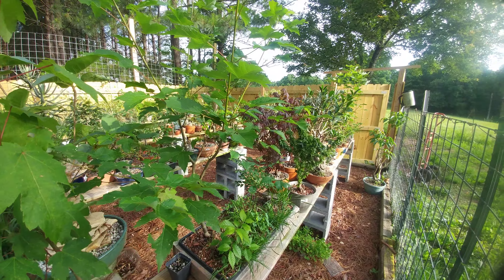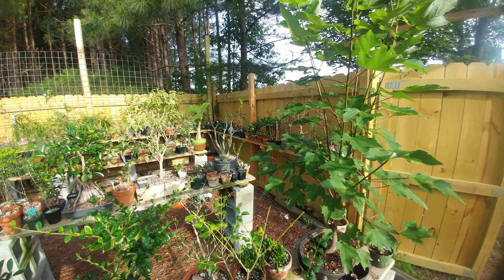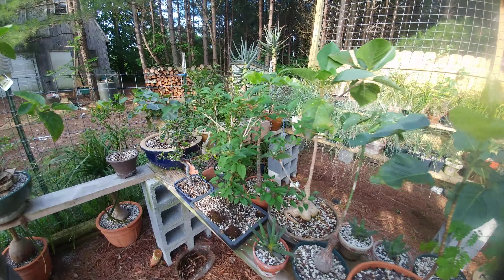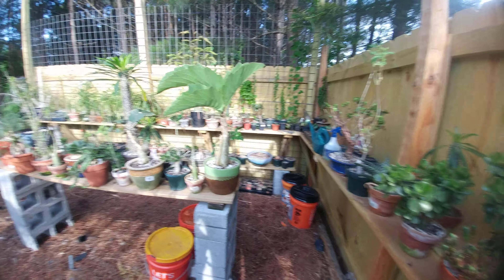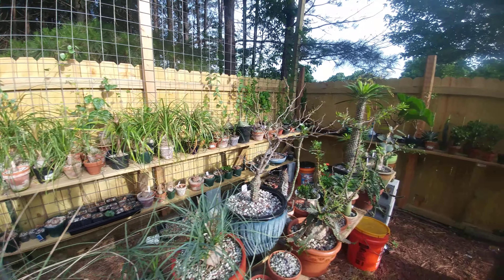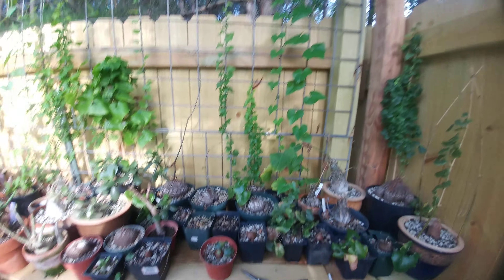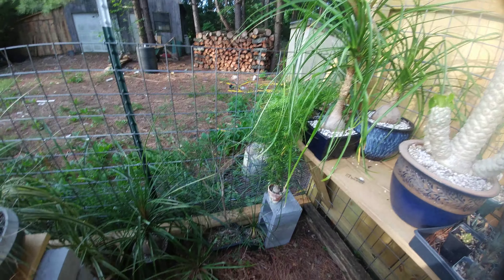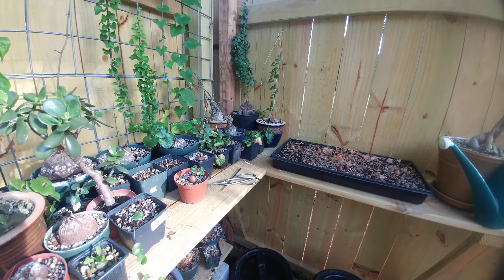Dioscorea and others in garden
My plant garden lots of variety